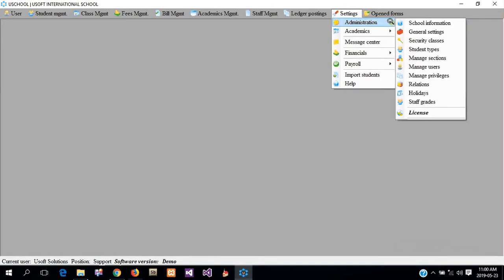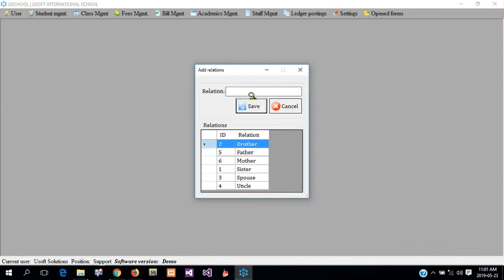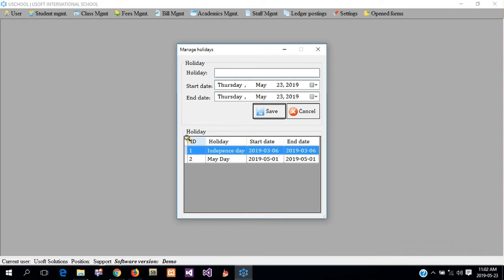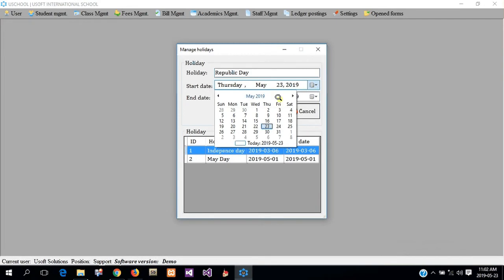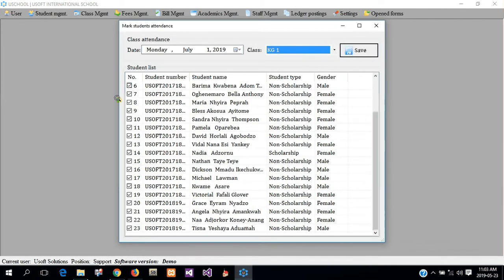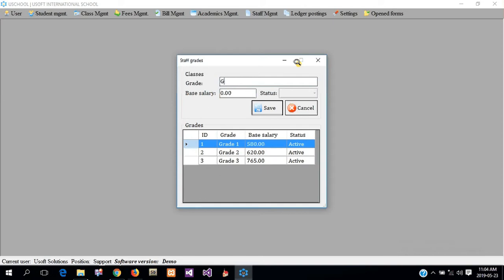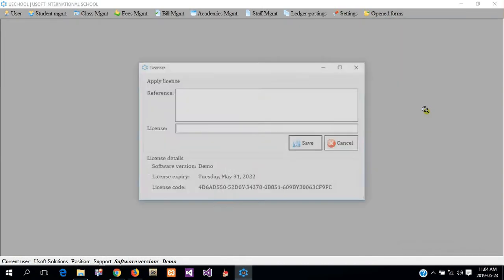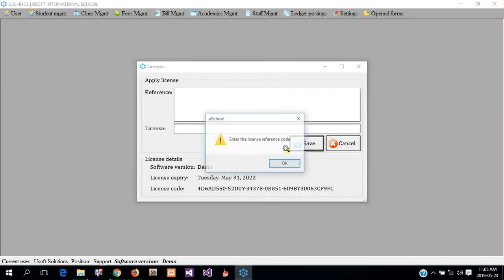004 Part 3 Administrative setings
Continuation of administrative settings